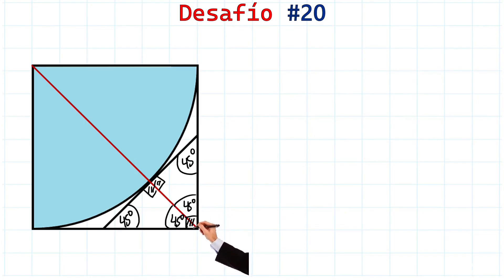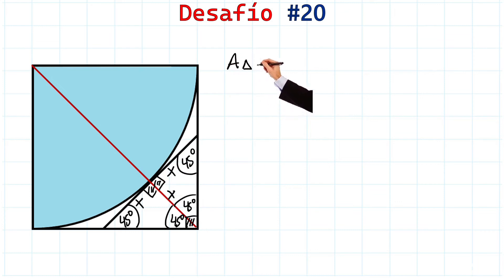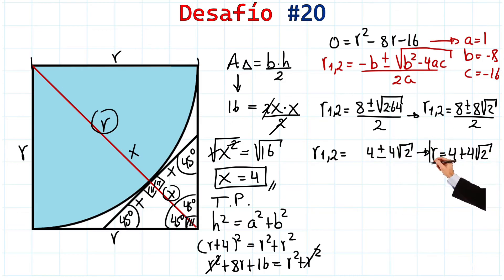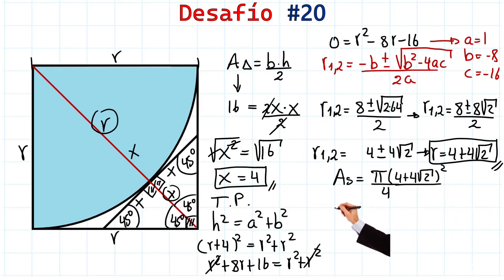What is the SHADED AREA? | Level 1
🤔What is the Shaded Area🤔
Hello friends, join me in solving this Fascinating Exercise. Don't miss it.